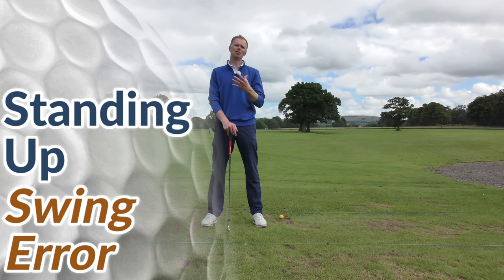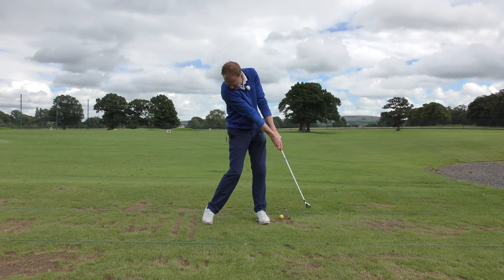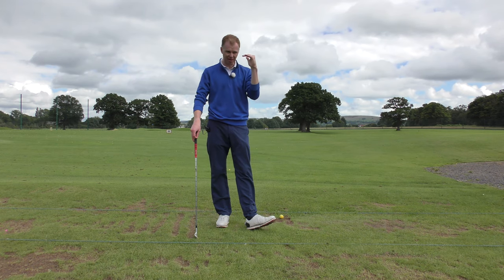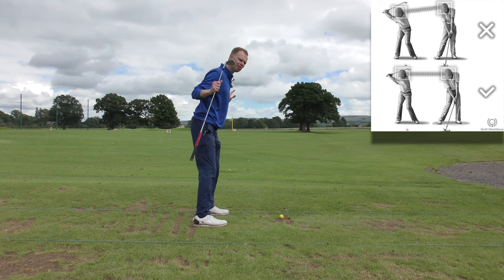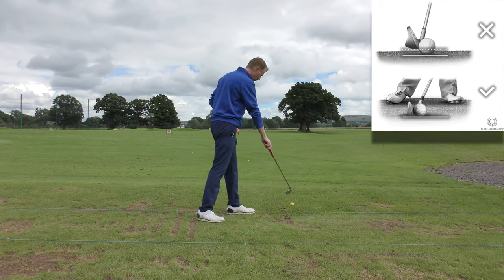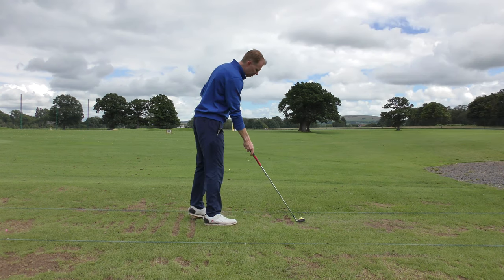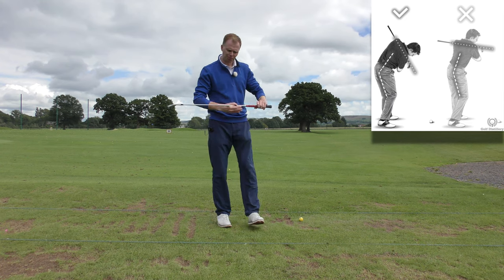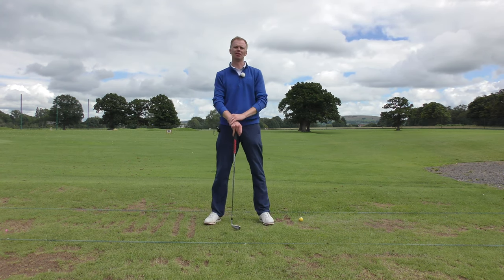Standing Up - How to Stay Down on the Ball in Golf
Standing Up - Golf Swing Error: How to Fix

Standing up during the golf swing is an error commonly associated with the lifting your head up classic advice. While it is perfectly normal and indeed encouraged to allow your head to rise - to lift your head up - after impact with the ball it is strongly discouraged to allow your upper body to rise before impact with the ball.

The problem with standing up before impact is that it usually produces a thin or topped shot. This comes from the fact that your hands - along with your upper body - moved up from your initial setup position and in doing so pulled the low point of your club path up as well. This is why you will likely hit thin, topped or skulled shot if you are standing up before impact.

Use this drill to help you stay down on the ball. Hold your club in front and across your chest with your hands and make sure the grip end of the club points straight ahead at the target. Perform a practice backswing and see that the grip end points at the ball when you reach what would be your top of the swing position. Continue on to your downswing and make sure that the clubhead end of the club now points at the ball at what would be your impact position. If you are raising your upper body during your backswing or downswing you will be able to detect it through your club no longer pointing at the ball but pointing up from the ground.